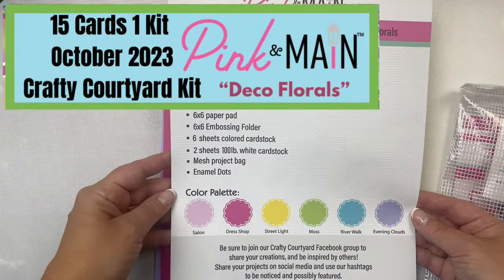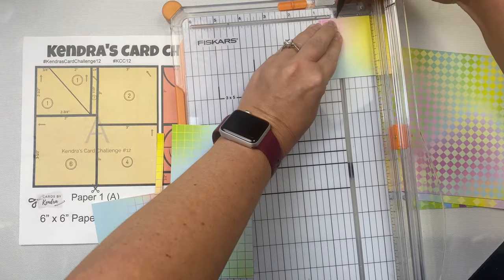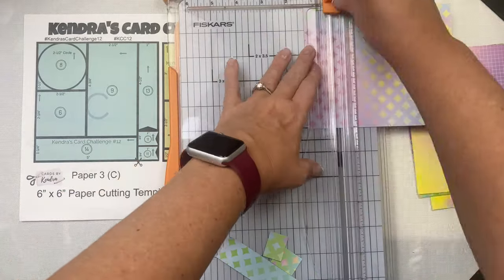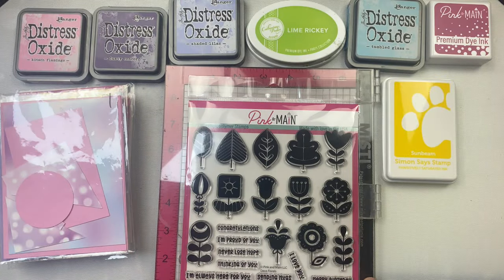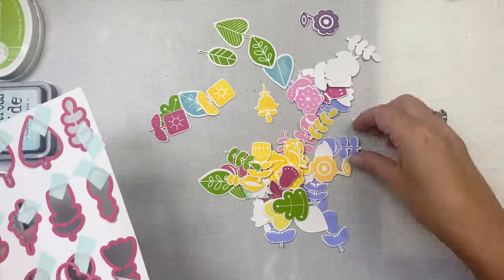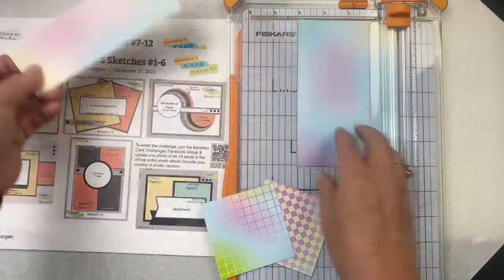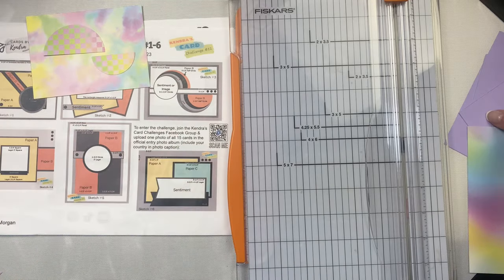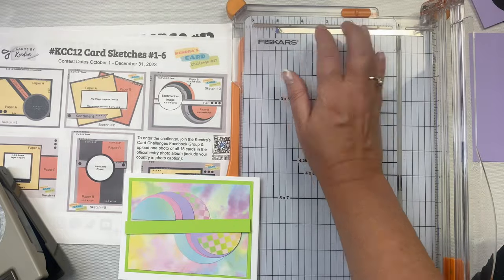15 Cards 1 Kit @PinkandMain October 2023 Crafty Courtyard Kit Using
Welcome!  Today, I am sharing 15 cards that I made with the Pink & Main October 2023 Crafty Courtyard Kit called "Deco Florals" and Kendra’s Card Challenge #12.  I'd love to know which card is your favorite!

➡️ For more details about kendrascardchallenge12 and to download the FREE PDF File, visit my

Ice Rink 110 lb. Cardstock

➡️ Other Supplies Used:
Distress Oxide Ink in the following colors: Kitsch Flamingo, Dusty Concord, Shaded Lilac, Tumbled Glass
Spellbinders - Platinum 6 Die Cutting Machine w/ Universal Plate System - Nested Basics Bundle